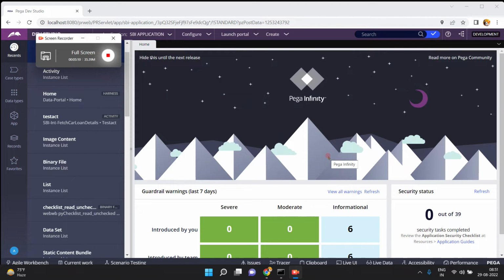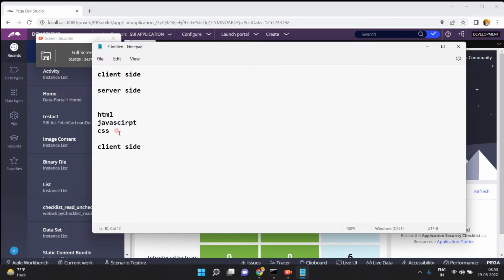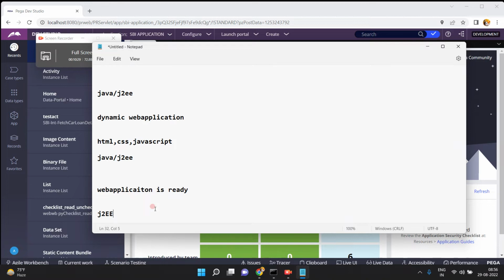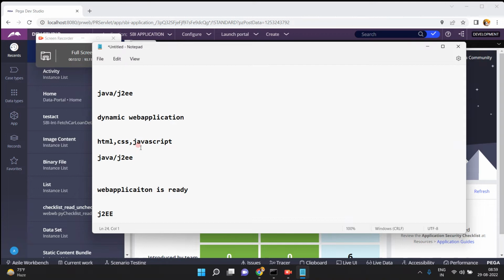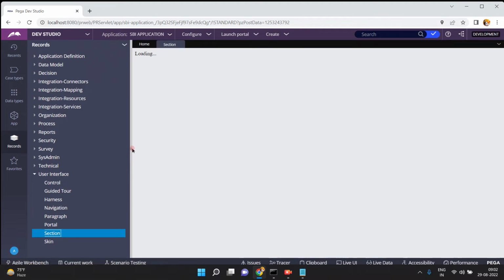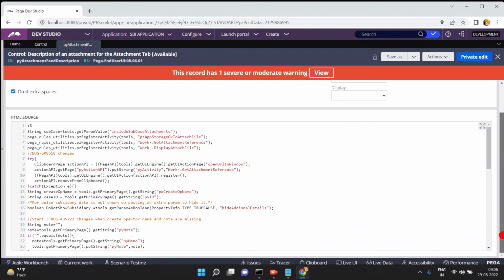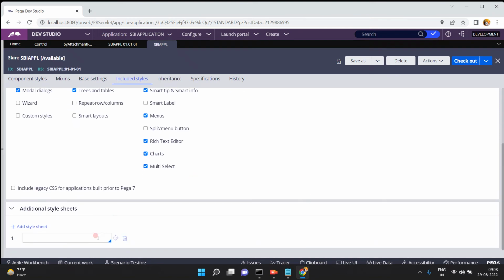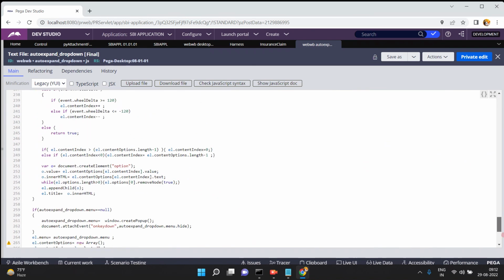Importance Of HTML, JavaScript and CSS In Pega